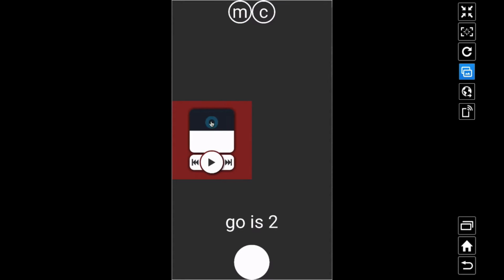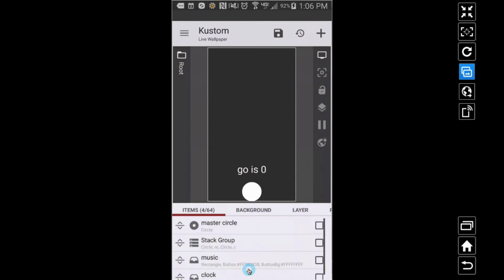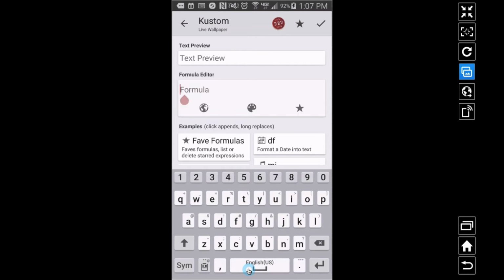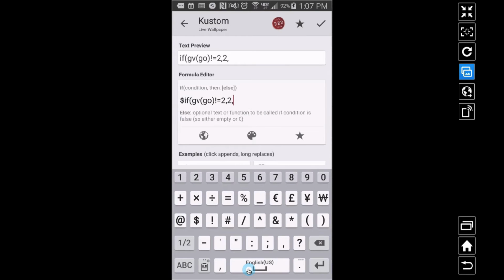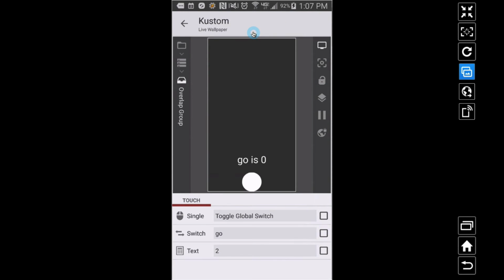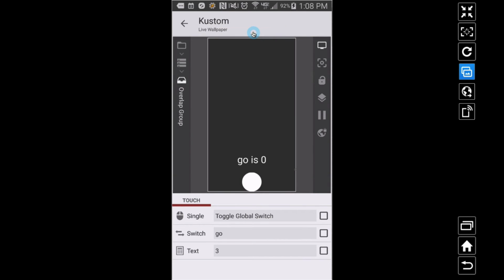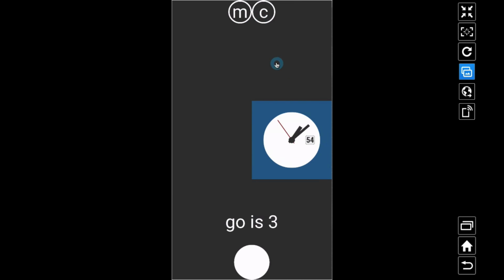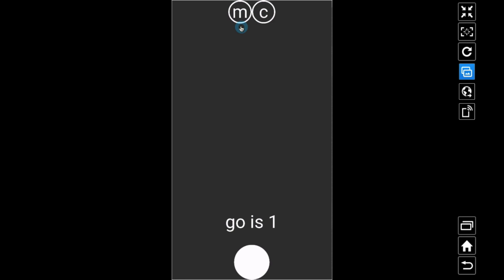KLWP Tutorial - Sub Request Revisiting the Text Global Part 2